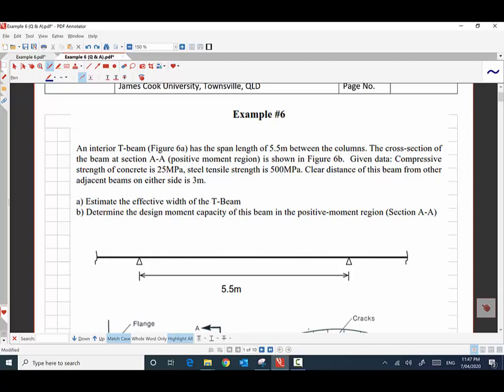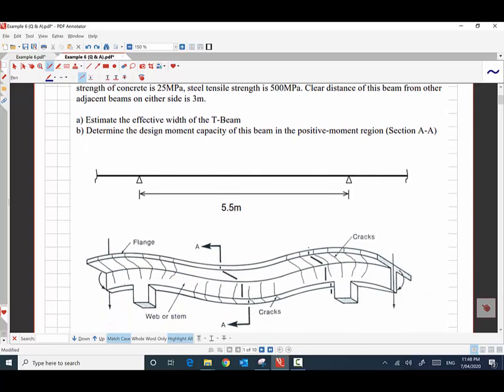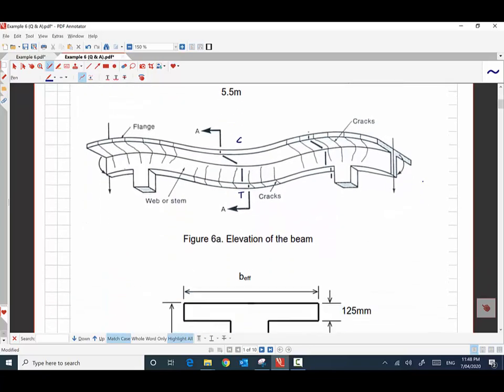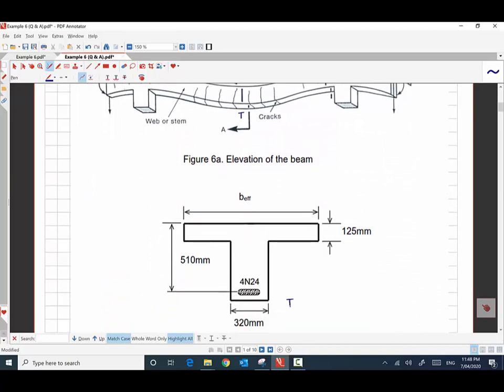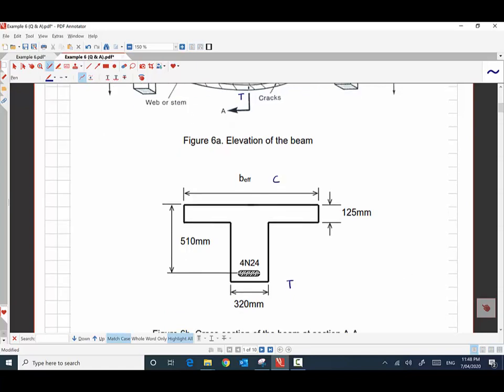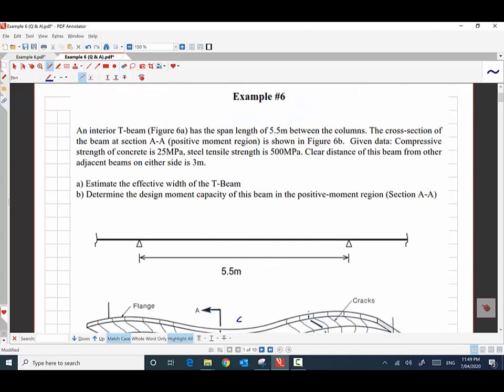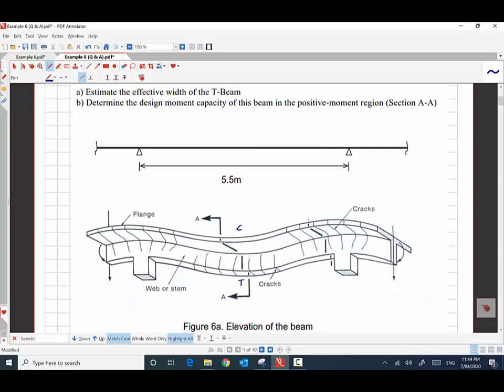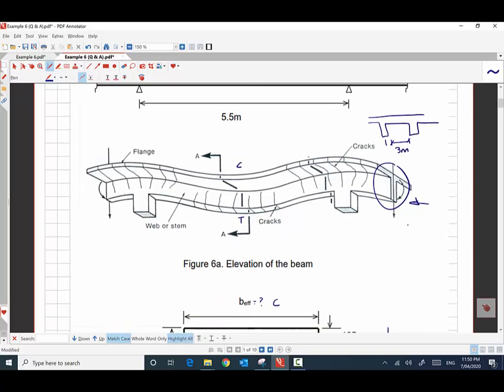Example 6: Analysis of a T-Beam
Analysis of a T-Beam
This lecture is a part of Concrete Engineering subject for the third year Civil Engineering students at James Cook University, Townsville Australia. Though the design examples mentioned in this lecture are based on Australian Standards AS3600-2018, the fundamental design concepts will be applicable anywhere.